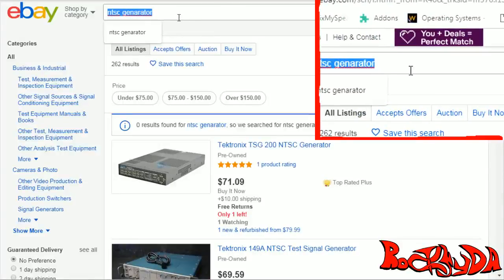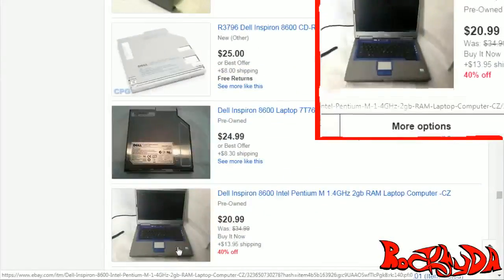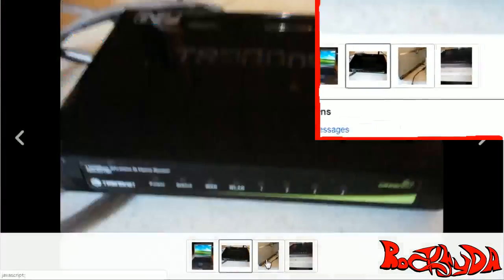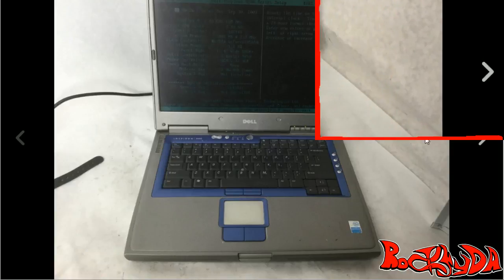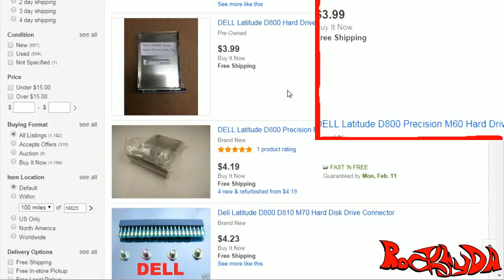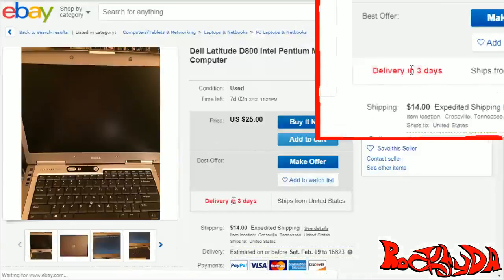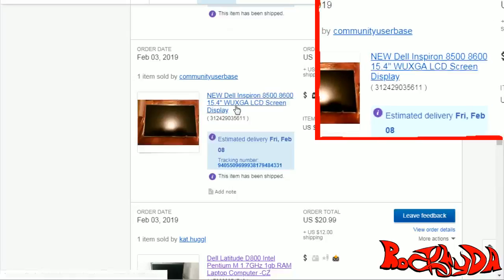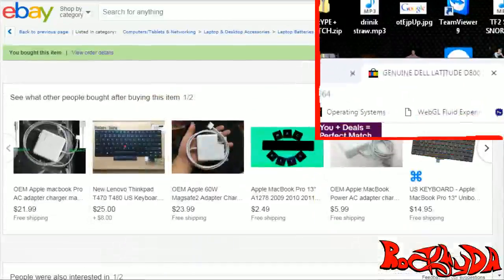How To Get A Cheep Working XP Laptop On Ebay My Way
this was a live stream i made because it was the easiest way to record what might help some one else out.